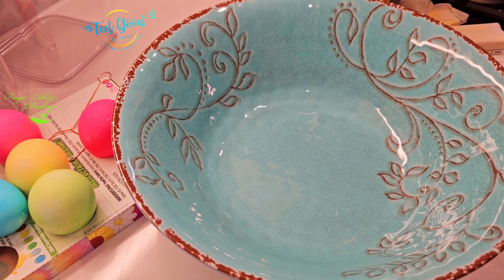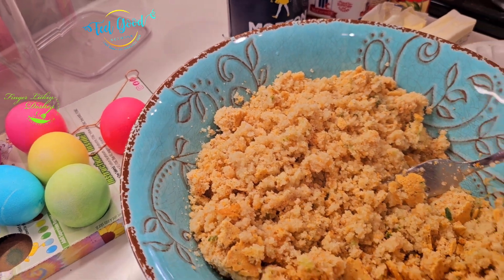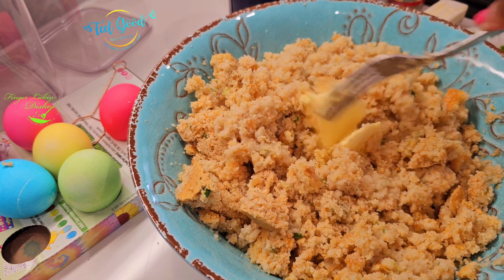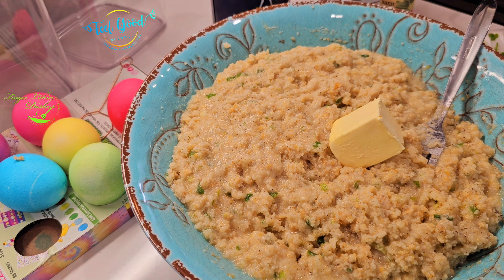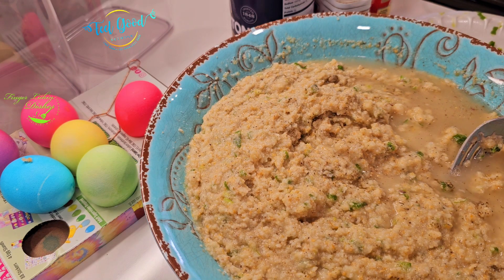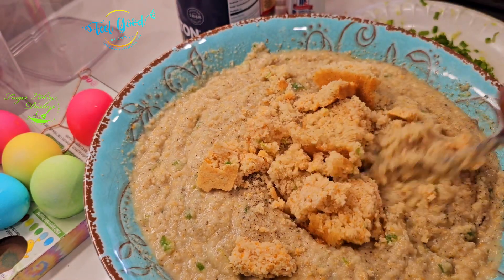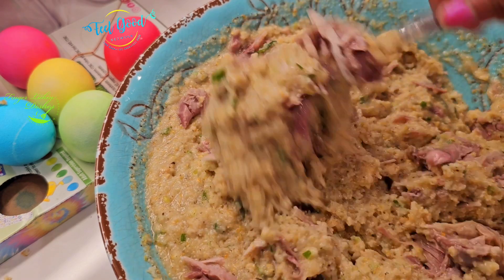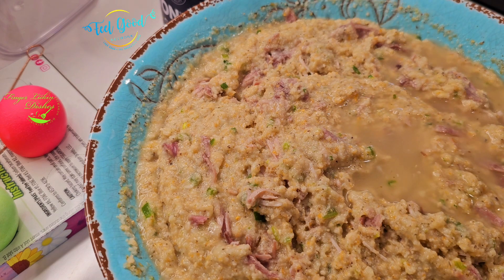How to Make Cornbread Dressing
My Homemade Cornbread Dressing made Old- School